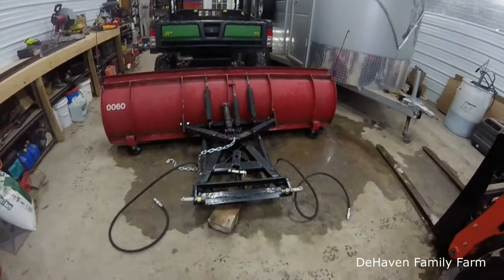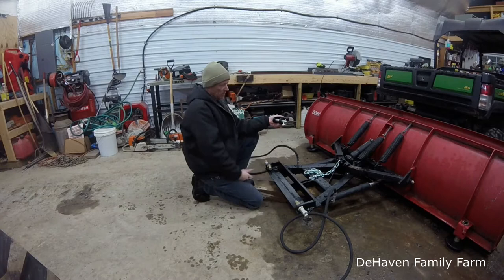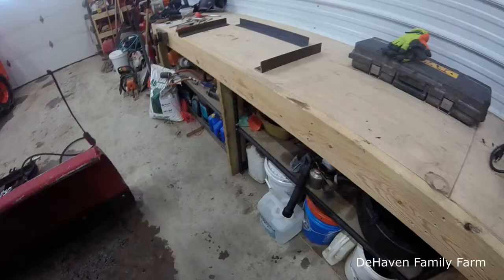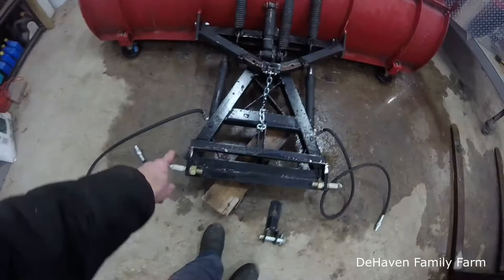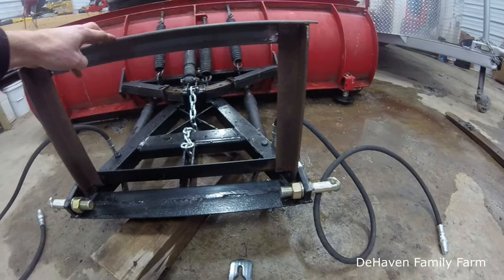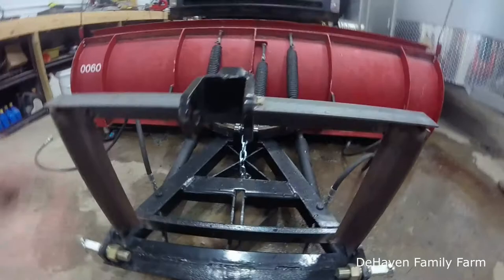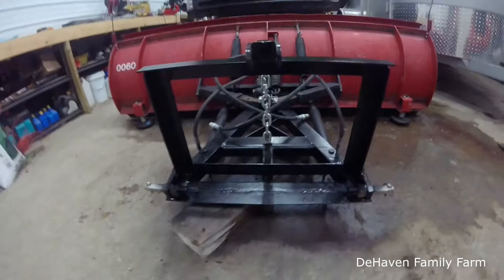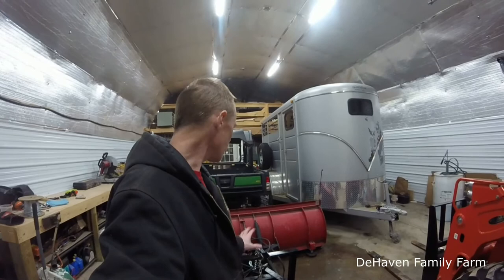3-point hitch snow plow mod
3 point hitch snow plow mod. Today we modify a western snow plow that has been converted to be used on a tractors 3-point hitch.